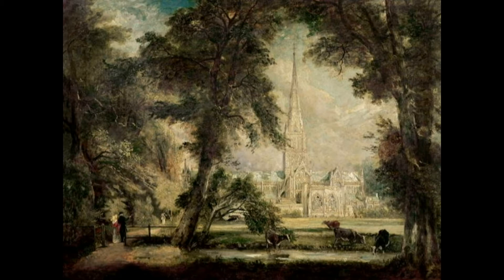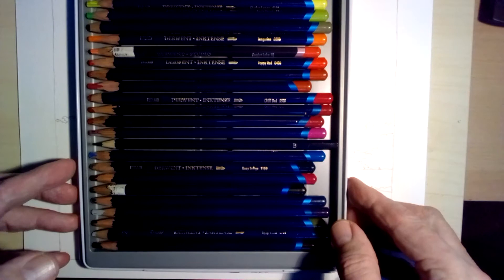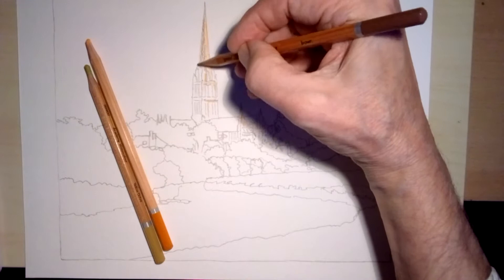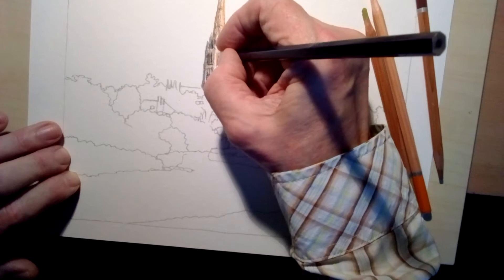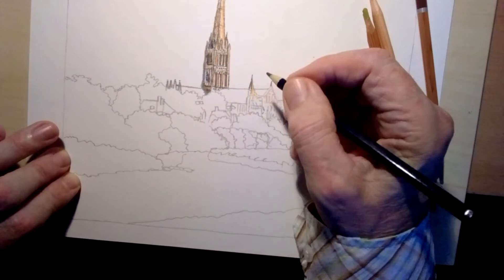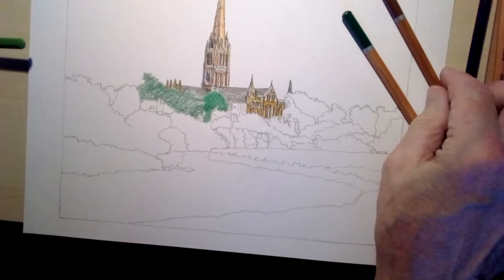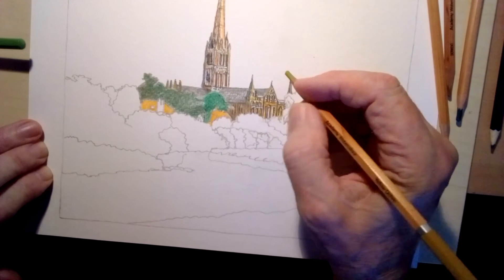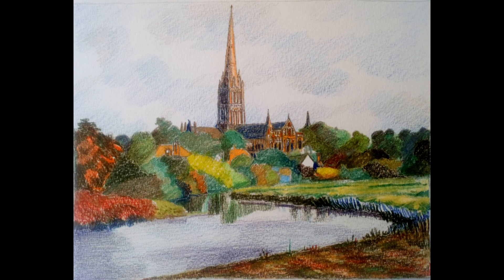David Ochiltree's third lockdown art demo.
I was asked to make a picture of Salisbury Cathedral and I thought that I would share that process with you.